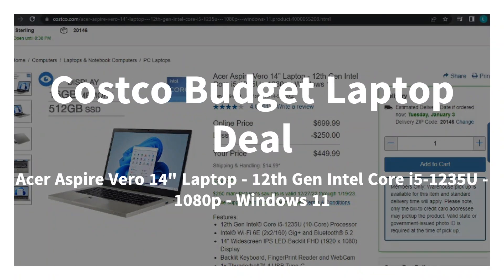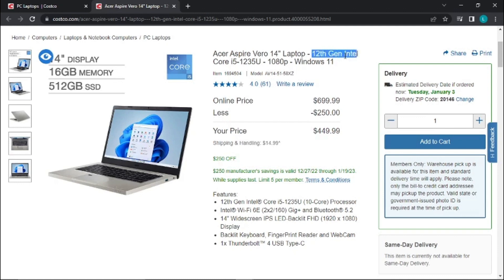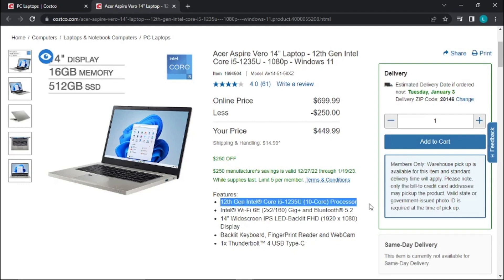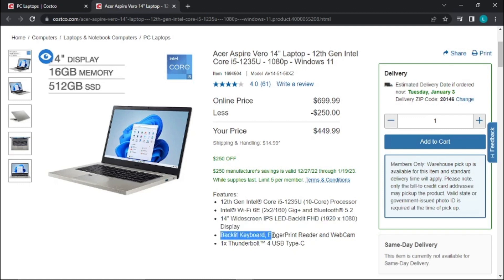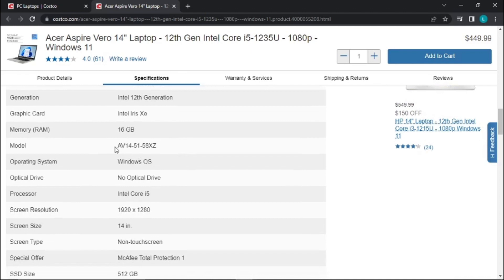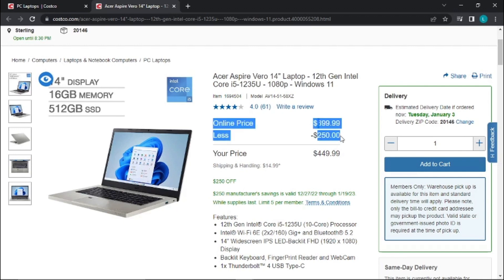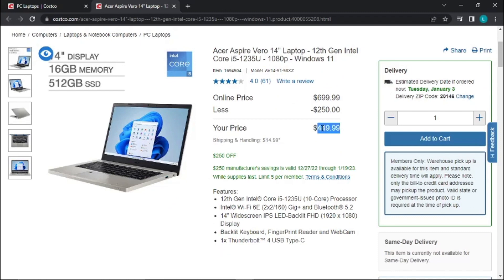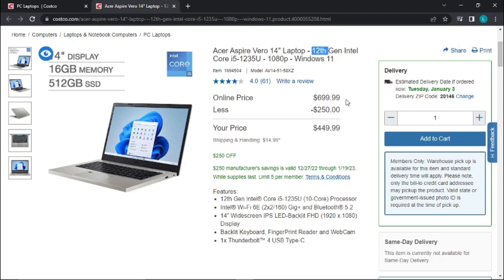Costco Budget Laptop Deal Acer Aspire Vero $449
Acer Aspire Vero 14" Laptop - 12th Gen Intel Core i5-1235U - 1080p - Windows 11

Recording: OBS Studio
Editing: Microsoft ClipChamp